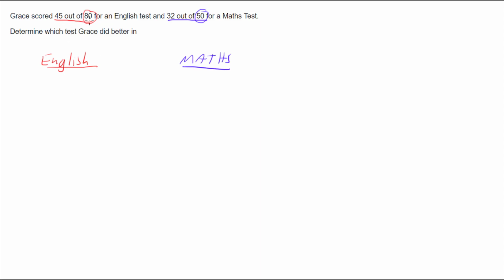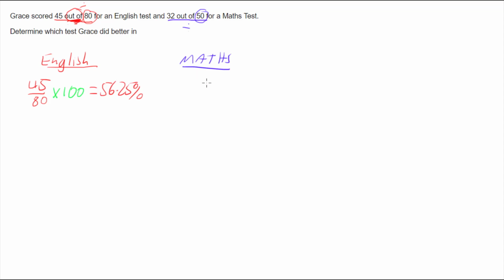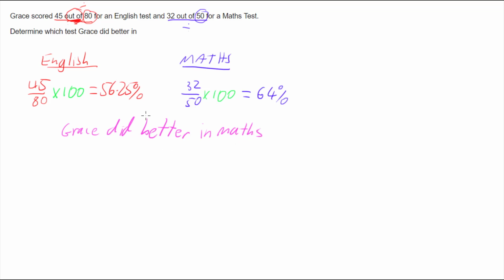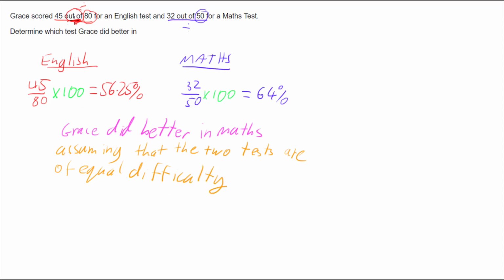Calculation of Percentages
This video demonstrates with an example how to calculate a percentage of two values. It also shows how to use percentages to compare two values